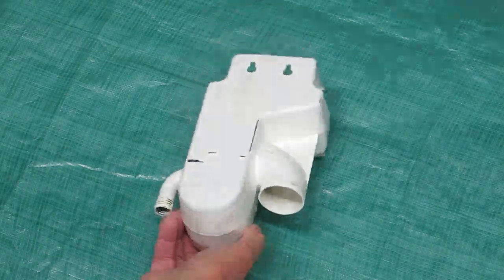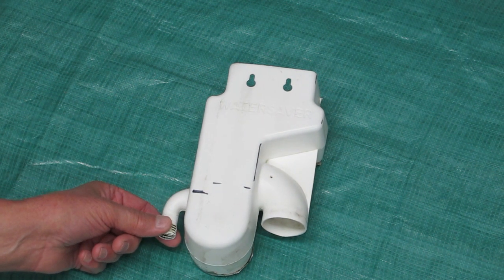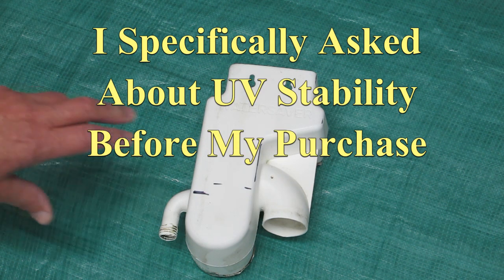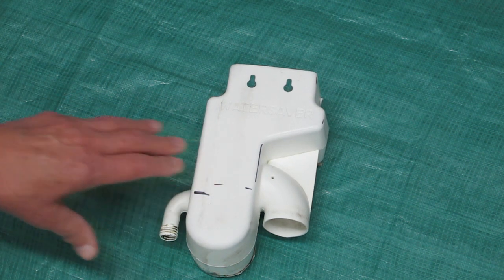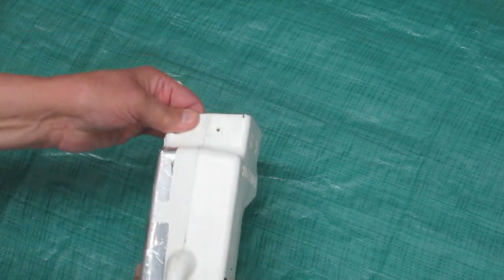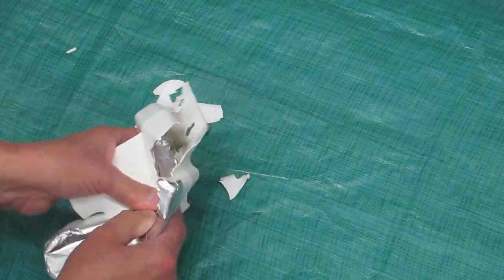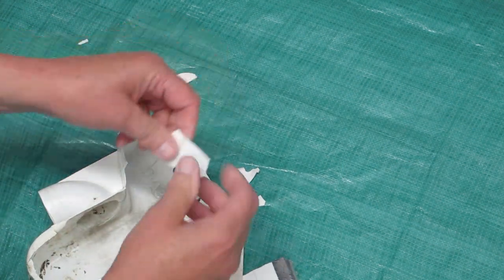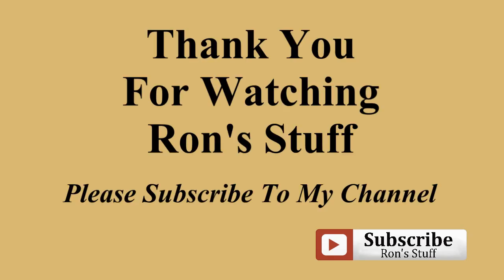Watersaver Product Review - Fail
Rainwater diverter purchased on eBay several years ago. Product works as advertised but has little longevity due to UV deterioration.  About the same thickness as a milk jug. Once the product becomes brittle, freezing water finishes it off in the winter.